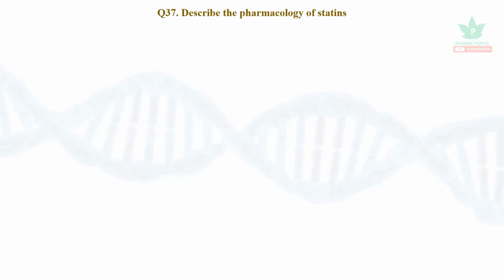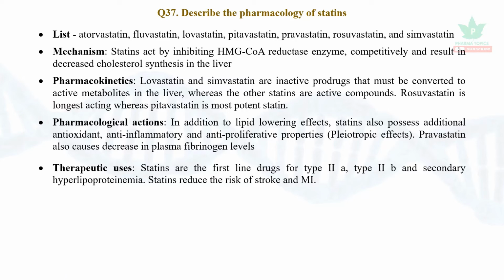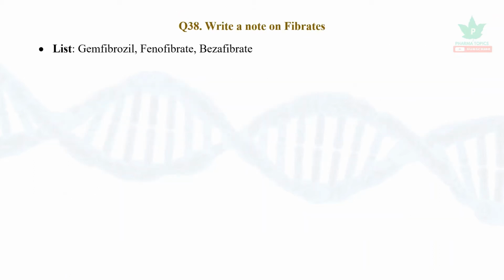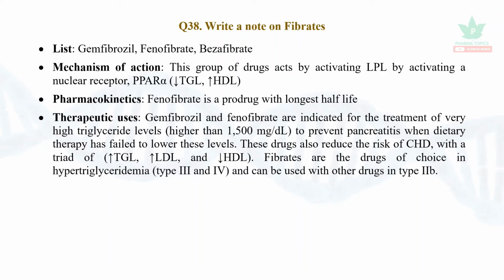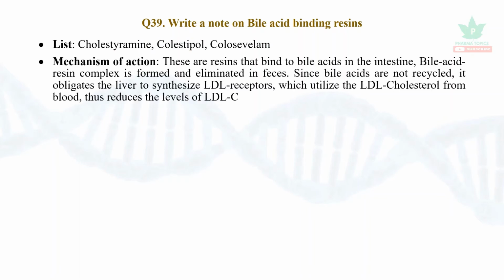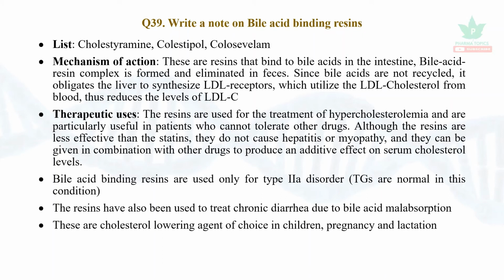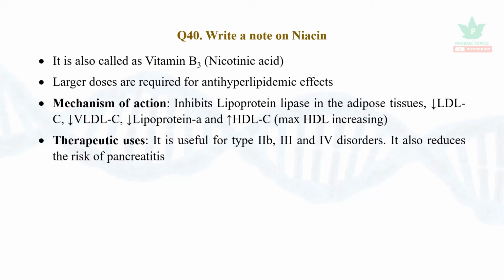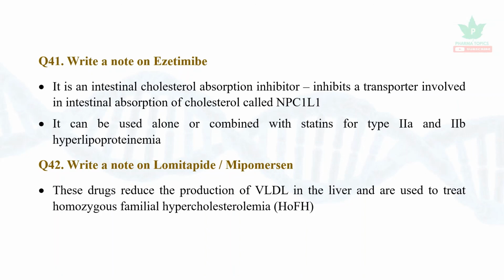BPHARM-5-V-SEMESTER-SERIES-4-ANTIHYPERLIPIDEMIC DRUGS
Antihyperlipidemjc# Lipid# atherosclerosis# LDL# VLDL# Chylomicrons# HDL# IDL# Lipoprotein# apoprotein# aneurysm# Myocardial# infarction# stroke# ischemia# heart# gangrene# claudication# plaque# cholesterylester# triglycerides# lipase# bile# dyslipidemia# familial# hypertriglyceridemia# HMGCoAreductase# lovastatin# simvastatin# atorvastatin# rosuvastatin# pravastatin# pitavastatin# cholestyramine# colestipol# colosovelam# gemfibrozil# fenofibrate# bezafibrate# nicotinicacid# niacin# ezetimibe# myopathy# myositis# rhabdomyolysis# creatininekinase# saraglitazar# PPAR# NPC1L1# Brushborder# villi# bileacid# bilesalts# hypolipidemic# pharm# gpat# drugsinspector# diabetes# hypothyroidism# cholesterol# tamoxifen# isotretinoin# ritonavir# proteaseinhibitor# HIV# AIDS# This video explains the pharmacology of antihyperlipidemics in a clear and simple manner understandable to all. The channel aims in giving clear explanation in an easy manner to pharmacy fraternity and other allied health science students. The video lessons are made in a simple way where any range of student can take the contents in a quick span of time. The next main advantage of the channel is the contents are explained in very few minutes so that everyone can learn many things in a short time. The channel also helps the competitive exam preparing aspirants. Let us take pharmacy education a step ahead.